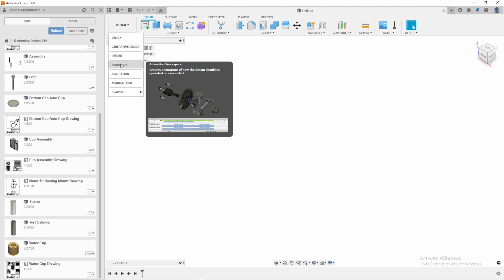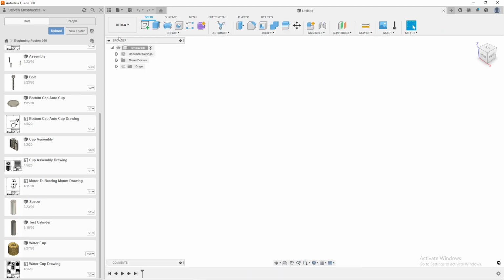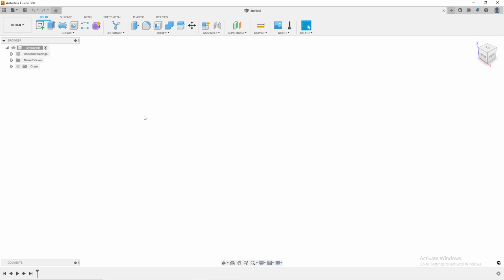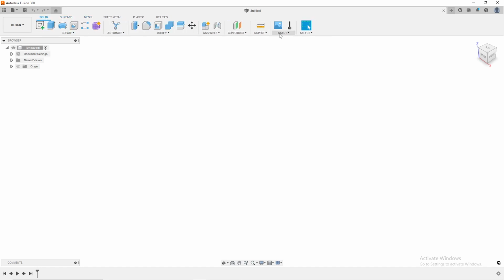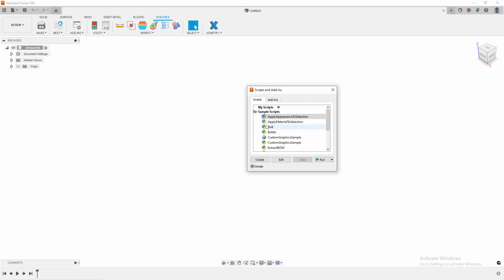My Thoughts On Fusion 360 in 2022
Against some other popular CAD systems that are out there

I teach other subjects on Udemy as well head to my Udemy profile to check them out